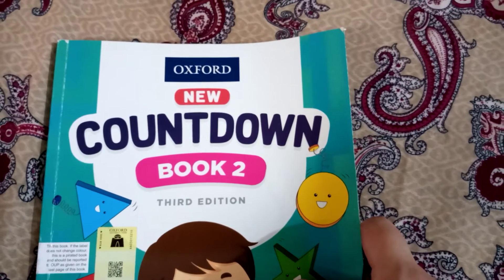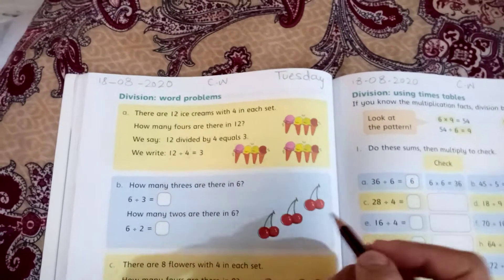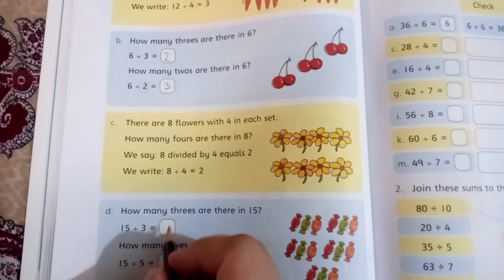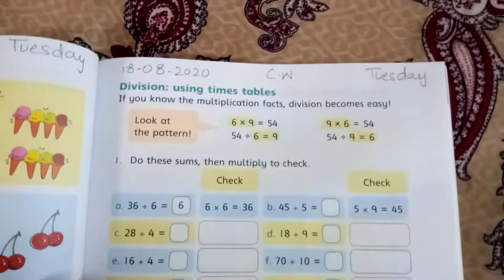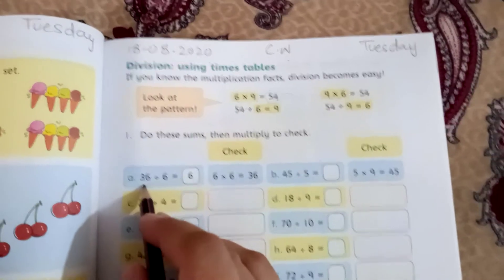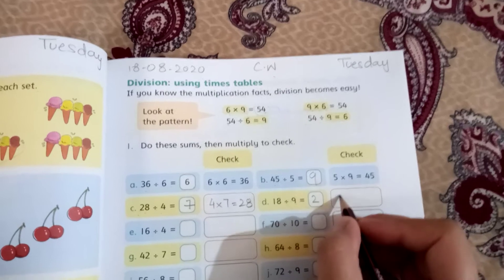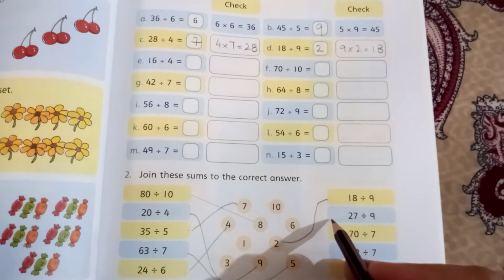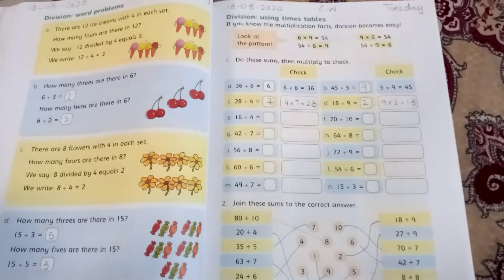Grade 2 ( Maths) Tayyaba baber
Unit#5